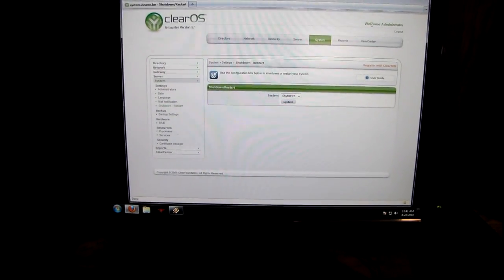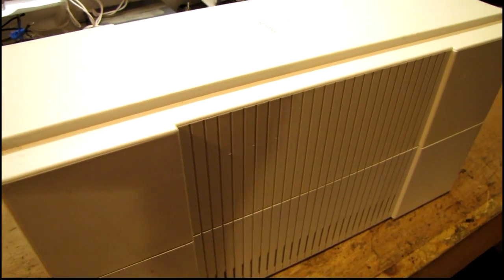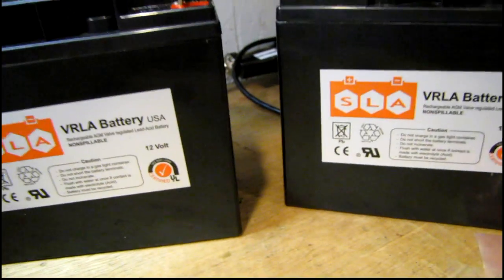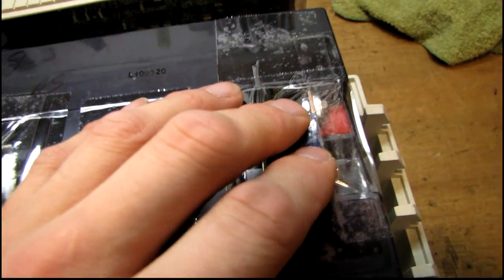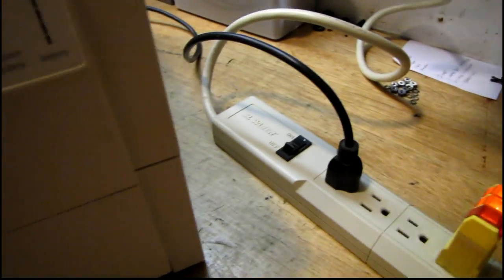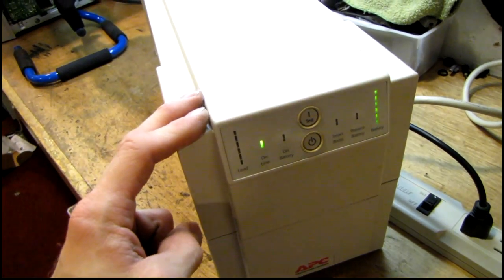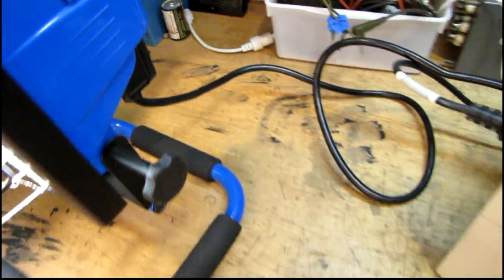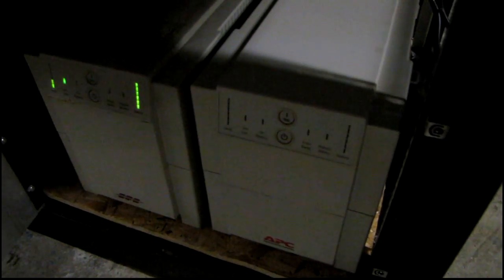Replace and calibrate batteries in an APC Smart-UPS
Changing the batteries in one of my Smart-UPS 1250 units.